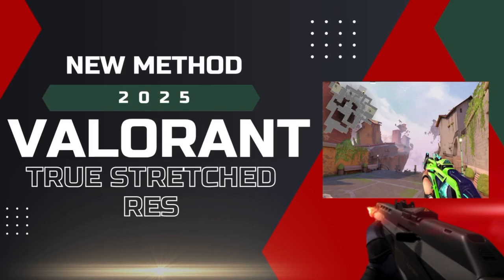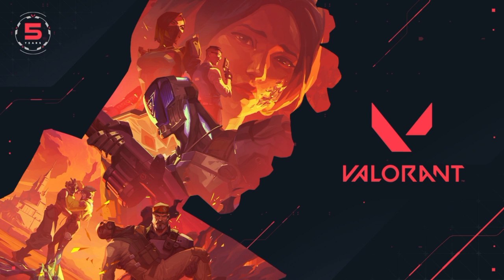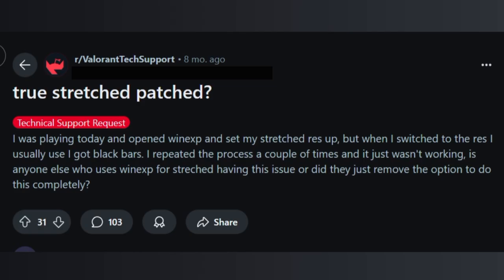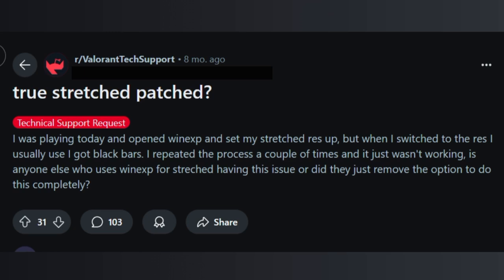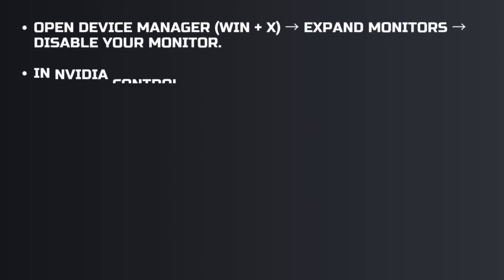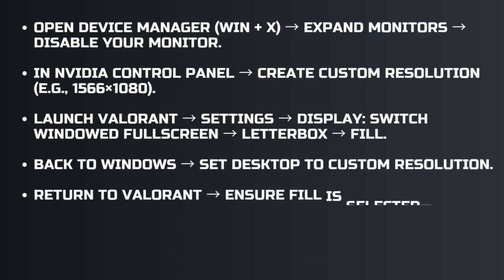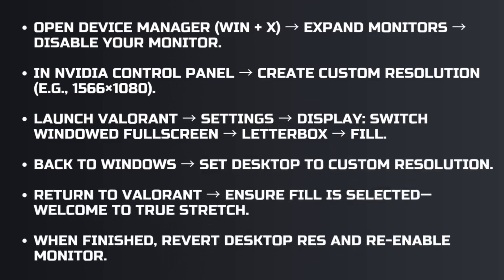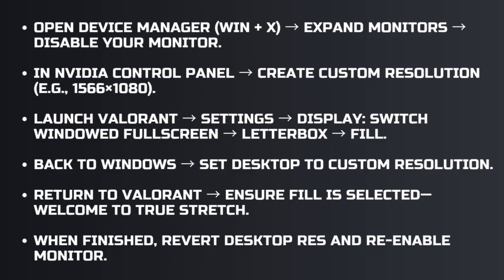How to Get True Stretched Res on Valorant in 2025 (NEW METHOD!)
Learn the latest and safest method (2025) to achieve true stretched resolution in Valorant—no black bars, no external tools.